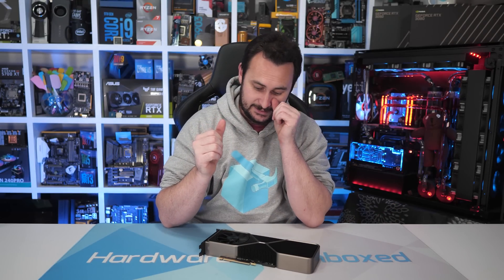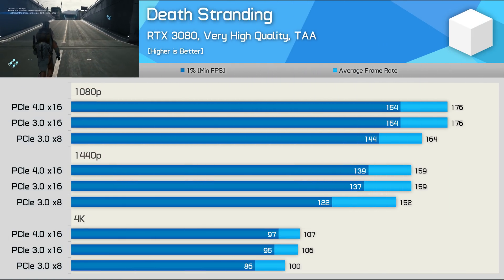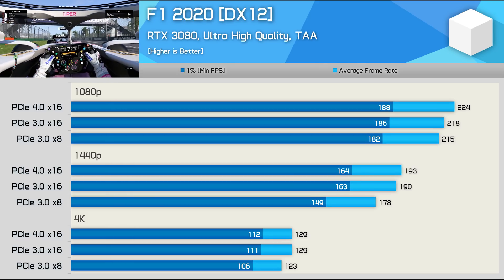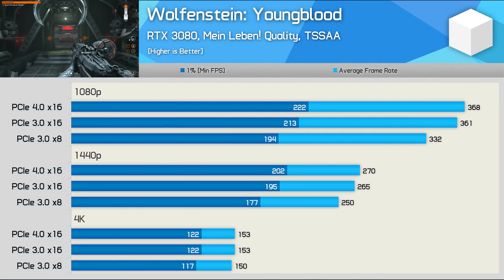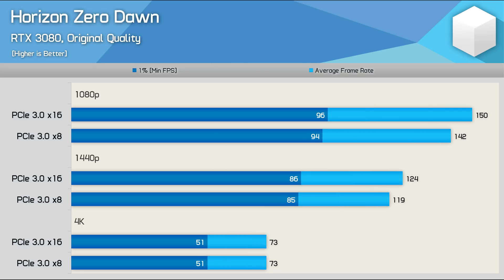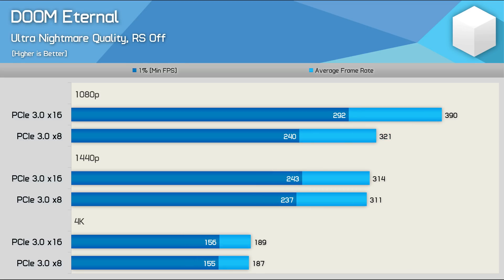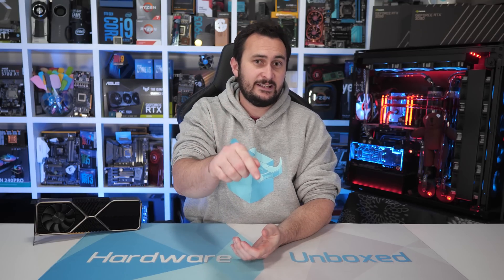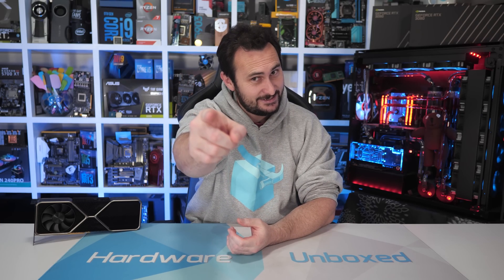RTX 3080, PCI Express 4.0 vs. 3.0 Benchmark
Video Index:
00:00 - Welcome back to Hardware Unboxed
01:02 - Video Sponsor, Please Visit the Link
01:41 - Test Setup
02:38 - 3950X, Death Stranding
03:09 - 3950X, Shadow of the Tomb Raider
03:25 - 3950X, Tom Clancy's Rainbow Six Siege
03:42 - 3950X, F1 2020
04:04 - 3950X, Horizon Zero Dawn
04:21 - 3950X, Resident Evil 3
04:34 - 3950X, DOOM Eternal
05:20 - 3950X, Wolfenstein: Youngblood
05:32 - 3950X, Wolfenstein: Youngblood / DLSS
05:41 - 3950X, Wolfenstein: Youngblood / DLSS + RT
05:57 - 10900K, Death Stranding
06:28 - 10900K, Shadow of the Tomb Raider
06:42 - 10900K, Tom Clancy's Rainbow Six Siege
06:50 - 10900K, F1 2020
07:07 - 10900K, Horizon Zero Dawn
07:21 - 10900K, Resident Evil 3
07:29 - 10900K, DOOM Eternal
07:59 - PCIe Device Discussion
10:56 - Death Stranding
11:30 - Shadow of the Tomb Raider
11:54 - Tom Clancy's Rainbow Six Siege
12:18 - F1 2020
12:42 - Horizon Zero Dawn
13:04 - Resident Evil 3
13:17 - DOOM Eternal
13:42 - Final Thoughts